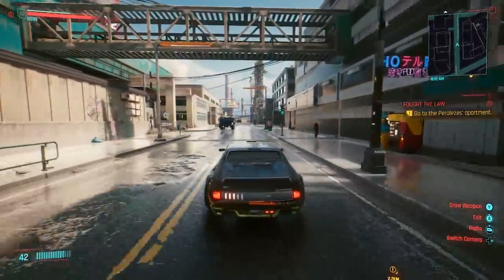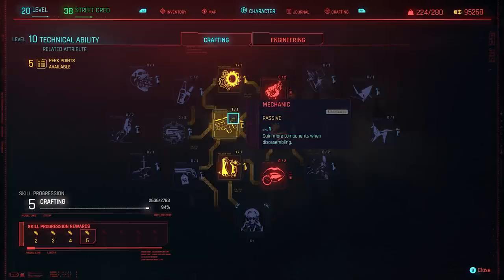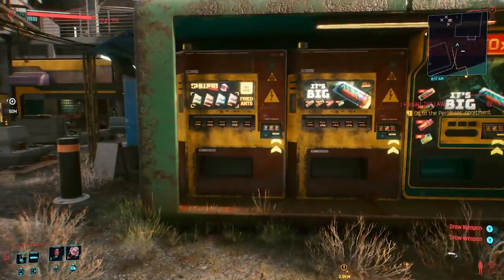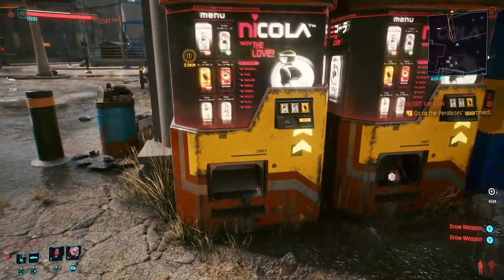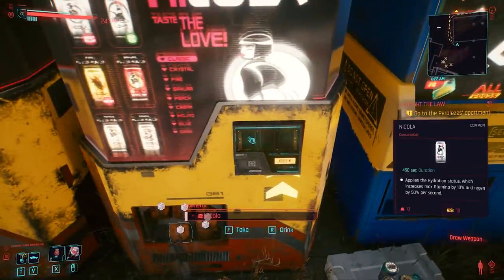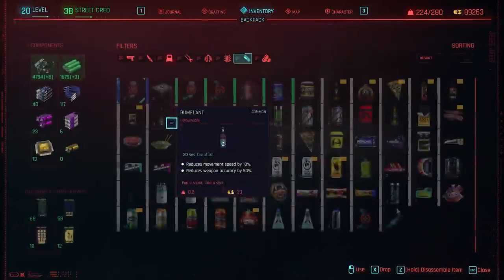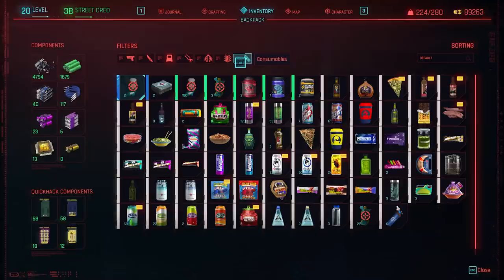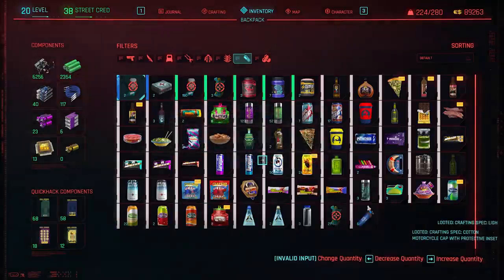The Best Way To Make Money FAST In Cyberpunk 2077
Cyberpunk 2077 has many ways to make money, but in this episode I show you the best way to make money in the game! With this method you will be able to buy anything you need in cyberpunk 2077.

Cyberpunk 2077 is an action role-playing video game developed and published by CD Projekt Red. It is scheduled to be released for Microsoft Windows, PlayStation 4, Stadia, and Xbox One on 10 December 2020, and for PlayStation 5 and Xbox Series X/S in 2021. The story takes place in Night City, an open world set in the Cyberpunk universe. Players assume the first-person perspective of a customizable mercenary known as V, who can acquire skills in hacking and machinery with options for melee and ranged combat.

Cyberpunk 2077 is played in a first-person perspective as V, a mercenary whose voice, face, hairstyles, body type and modifications, background, and clothing are customizable. Stat categories—Body, Intelligence, Reflexes, Technical, and Cool—are influenced by the character classes that players assume, which are NetRunner (hacking), Techie (machinery), and Solo (combat). V must consult a "ripperdoc" to upgrade and purchase cyberware implants; black markets offer military-grade abilities. The rarity of any given equipment is shown by a coloured tier system. V can take cover, aim, run, jump, double jump, and slide. Melee strikes can be dealt with close-combat weapons. There are three types of ranged weapons, all of which can be customised and modified—Power (standard), Tech (which penetrate walls and enemies), and Smart (with homing bullets). Ranged weapons are equipped to ricochet bullets in a target's direction and slow them down in bullet time. Four types of damage can be inflicted and resisted—Physical, Thermal, EMP, and Chemical. Weapon use increases accuracy and reloading speed, which are manifested in character animations. Gunsmiths repair and upgrade weapons. The game can be completed without killing anyone, with non-lethal options for weapons and cyberware.

Night City is an American megacity in the Free State of North California, controlled by corporations and unassailed by the laws of both country and state. It sees conflict from rampant gang wars and its ruling entities contending for dominance. The city is reliant on robotics for everyday aspects like waste collection, maintenance, and public transportation.